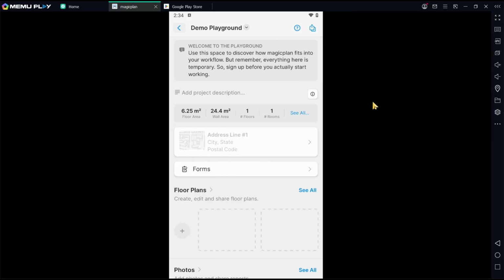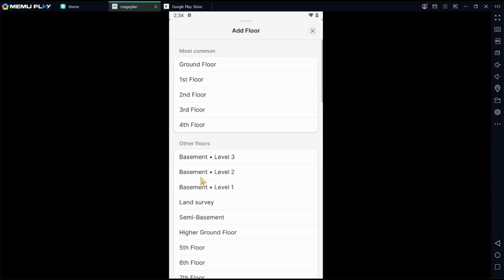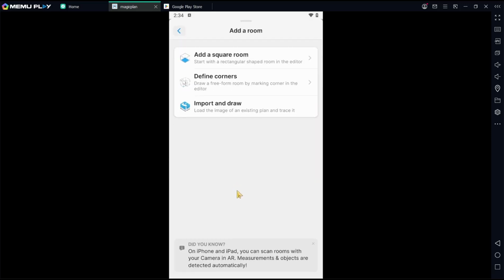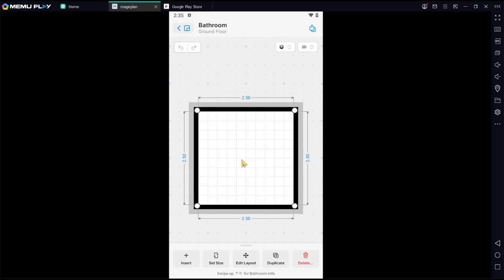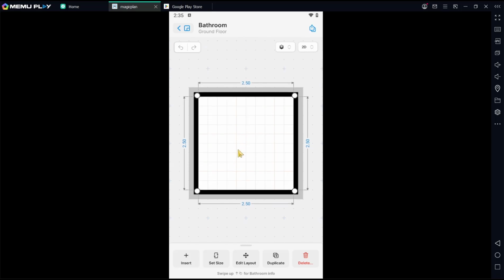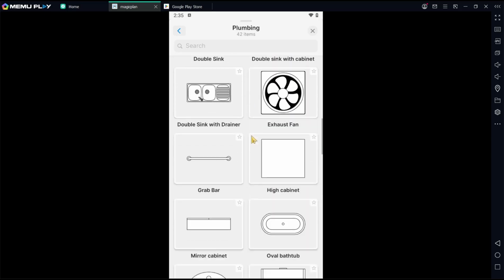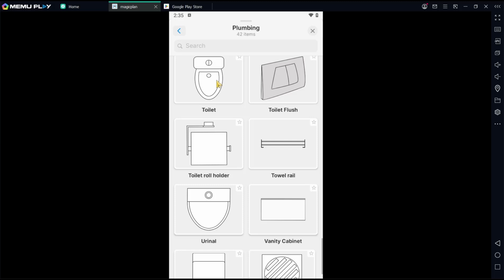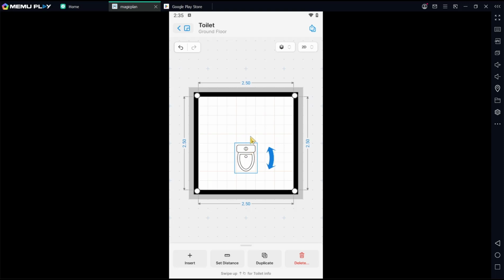How To Add A Closet In Magicplan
Learn how to easily add a closet in Magicplan, a popular app for creating digital floor plans and home designs. This step-by-step guide will help you make the most of this feature.